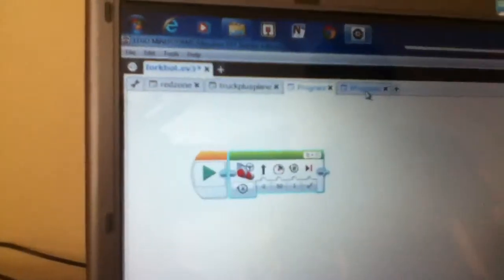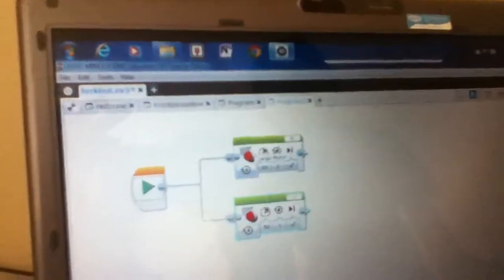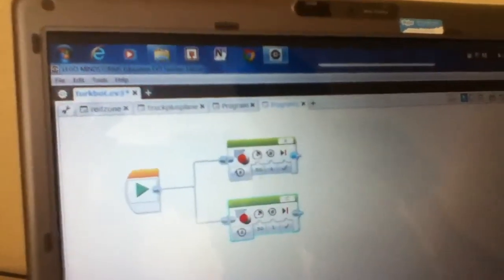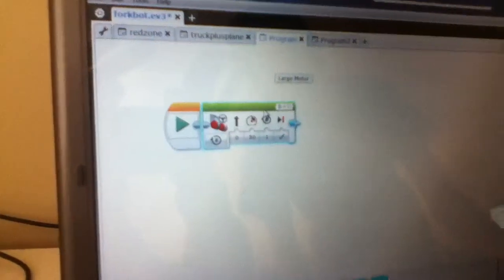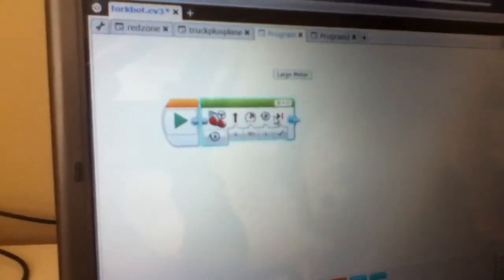Make your robot go straight